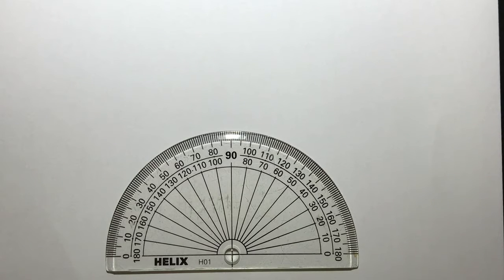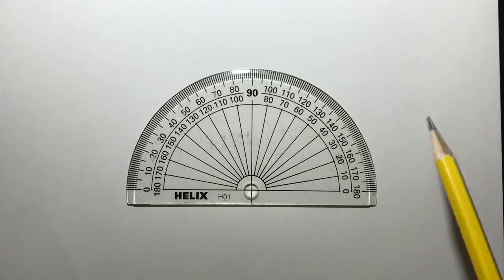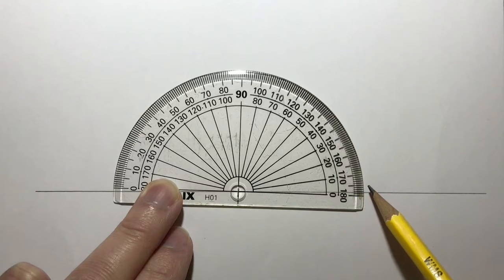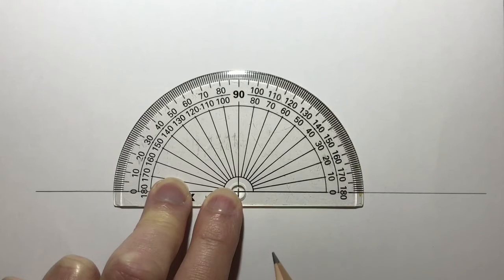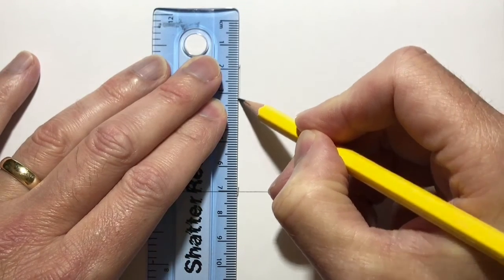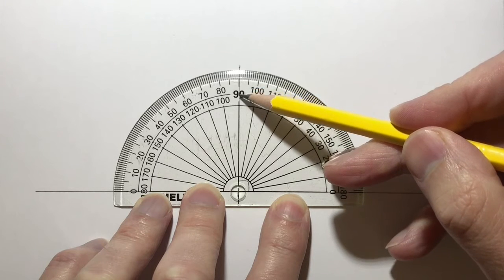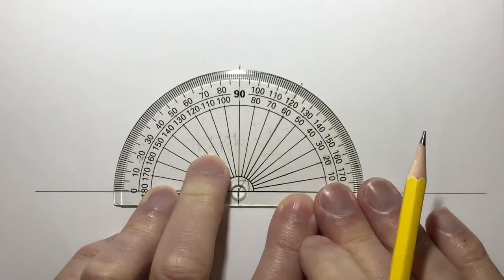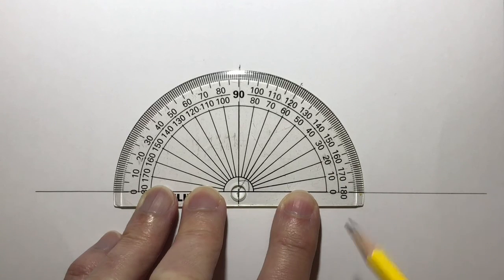Protractor simple tips and advice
How to use a Protractor accurately.
Use a protractor to draw and measure angles.